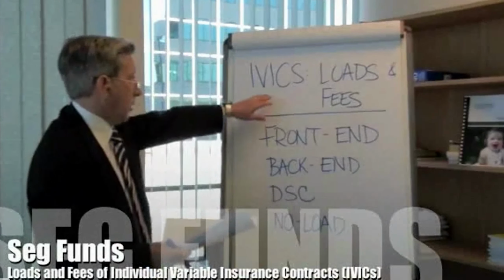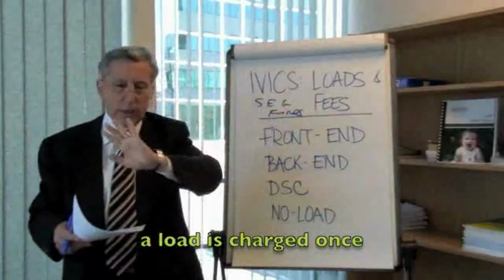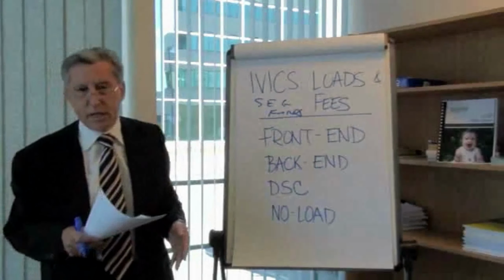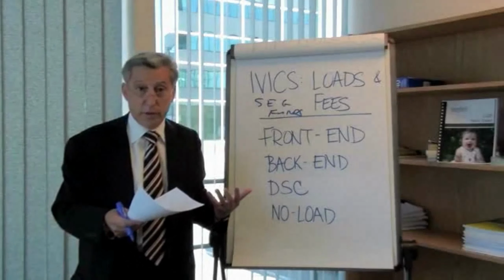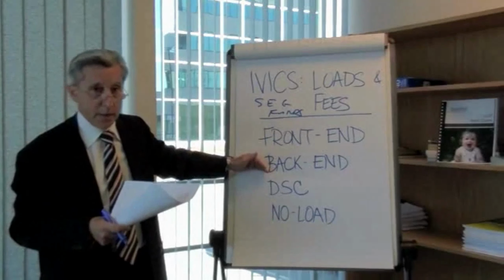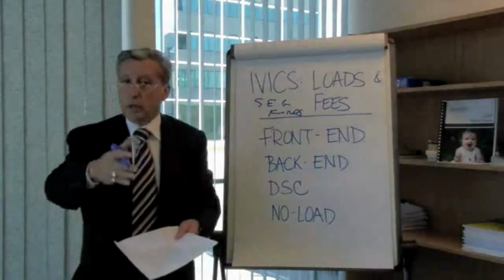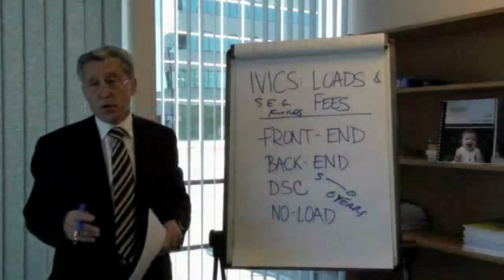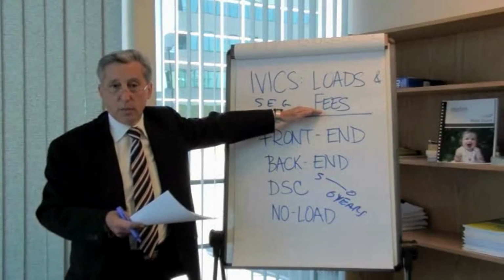Sales Charge Chapter 2 3 2 Segregated Funds and Annuities Financial education video lessons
Financial education video lessons. Segregated Funds and Annuities. Sales Charge Chapter 2 3 2
Here is all most important video lessons for each topic what you can find in a book for students and customers' about Segregated Funds and Annuities, different kind of investments and pension options. Study about all kind of investments accounts, taxes, risk, gain and so on. This is first course in to finance and insurance industry, essential for beginners. Also will be useful for who decide to buy a course and get a agent license for work financial industry. In any case all the information will be very useful for everyone who decide to study about finance. Here you can find a lot of free audio book, and video lections for start your study quickly. What will be more than enough for beginning. More comprehensive information you can get buy register with us to get the discount for the course, where you can get all the necessary information for get your licenses as soon as possible. More information you can find in other videos. Sorry for the low quality of video and some background noise, videos quite old but all the information still the same. All the videos was recorder live in simple lecture style.